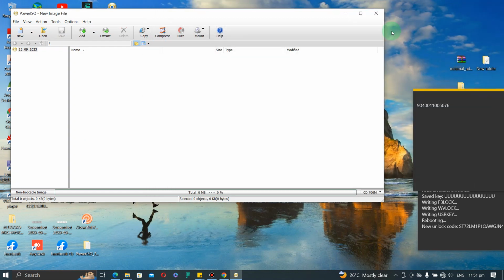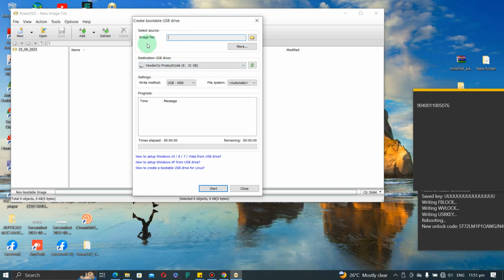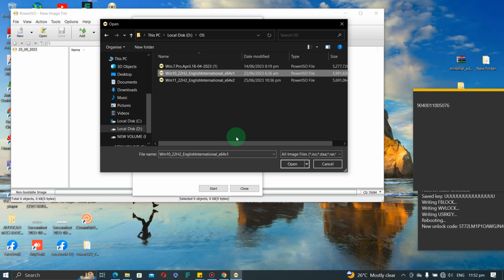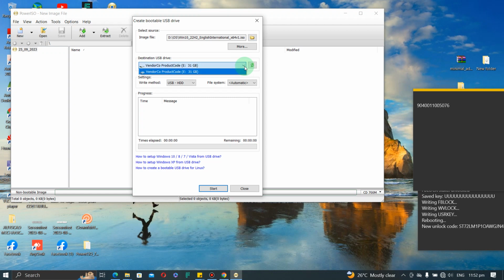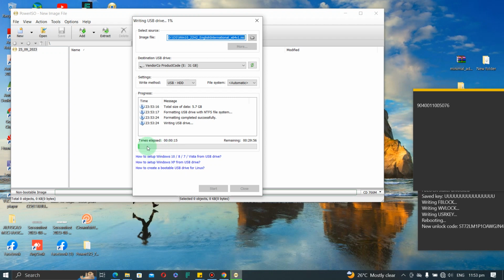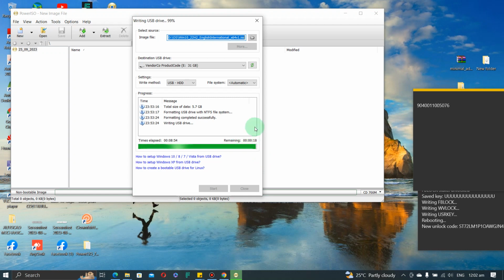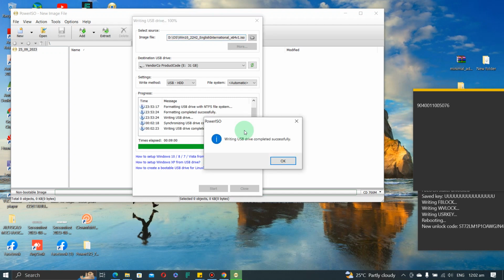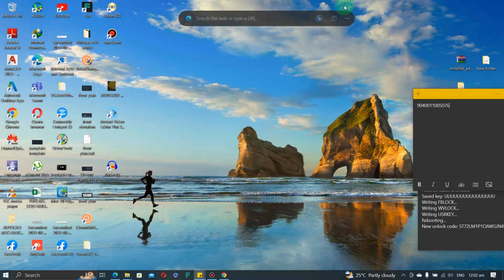How To Make A Bootable USB Drive With Poweriso